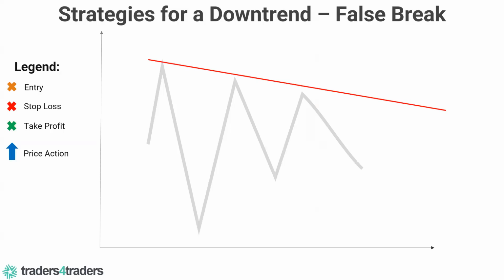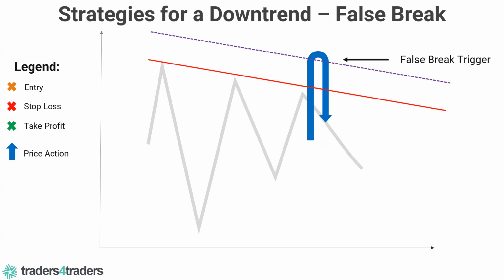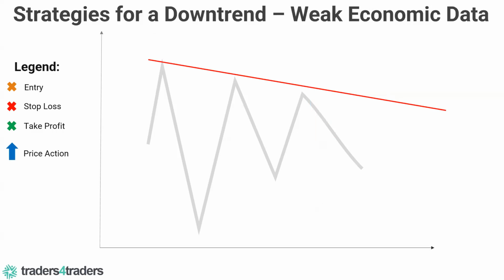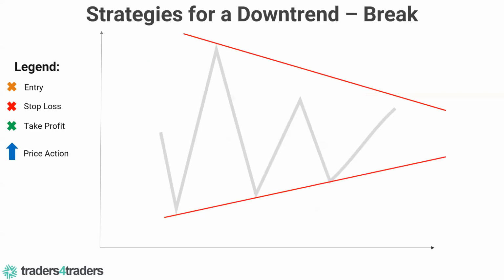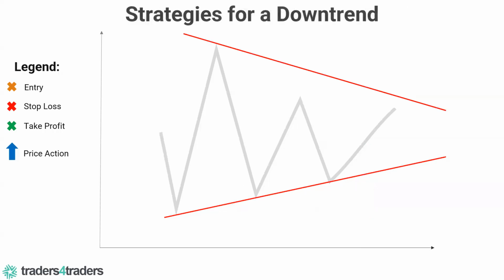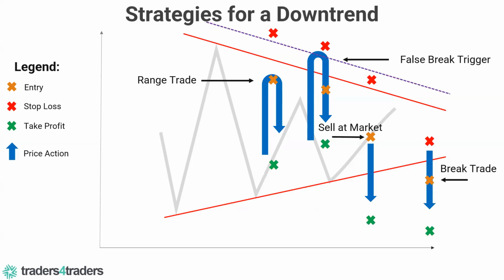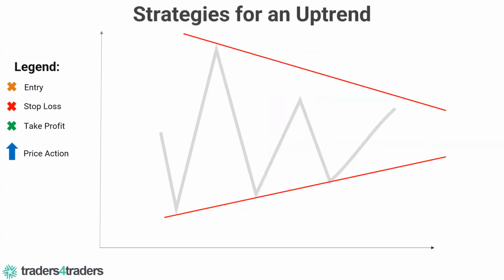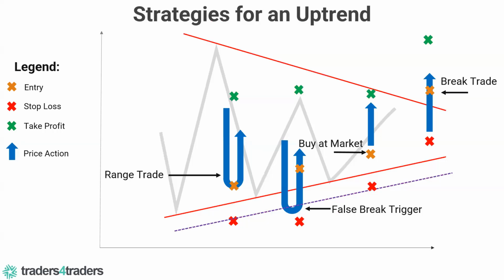📚 💰 The Ultimate Guide to Finding the Perfect Trading Strategy : Forex Trading 2024 | Trade...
Weekly forex strategy session covering key levels, economic data, and trade plans across major currency pairs for the week ahead.